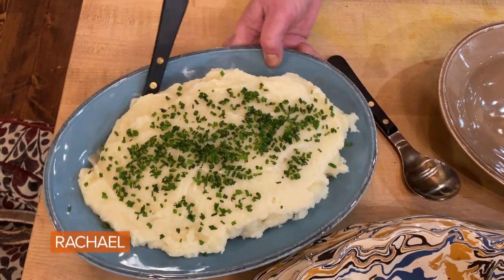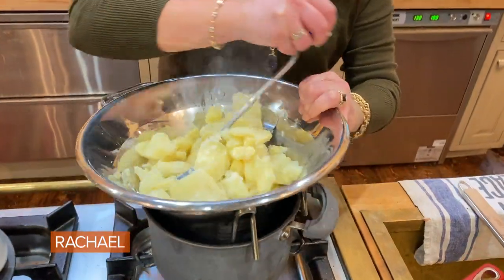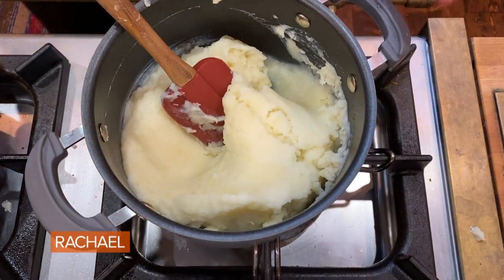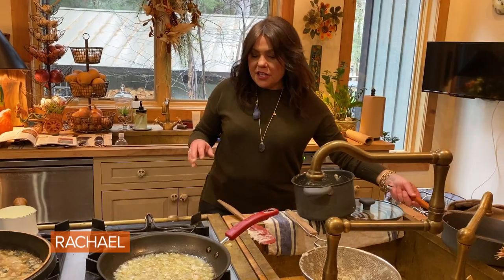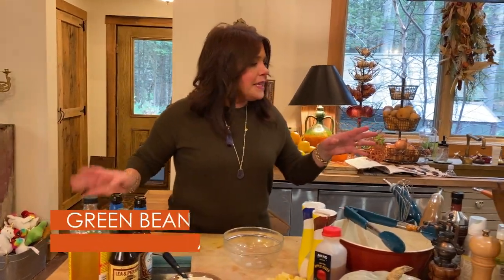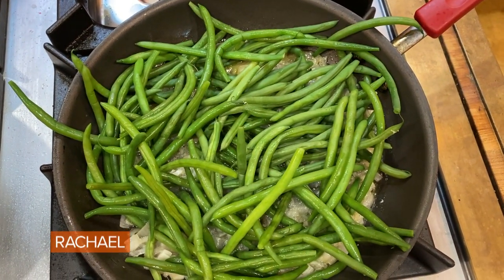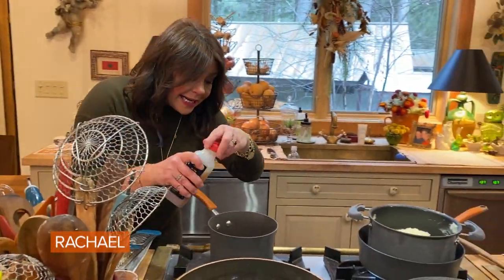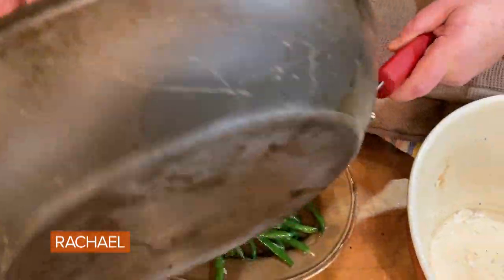How To Make Garlicky Mashed Potatoes & Parsnips | Rachael Ray In Season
Watch Rach make her mashed potatoes, parsnips + garlic from the holiday issue of "Rachael Ray In Season."